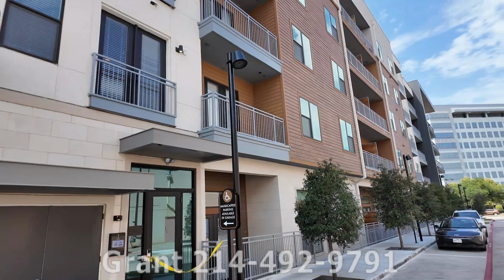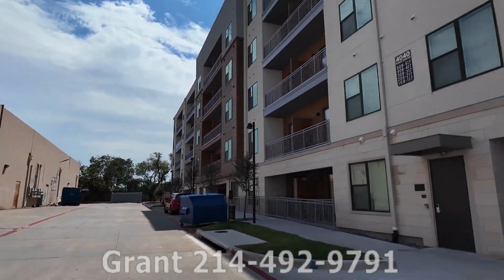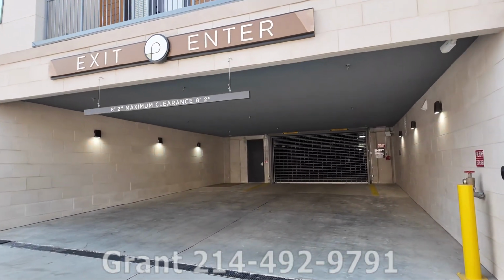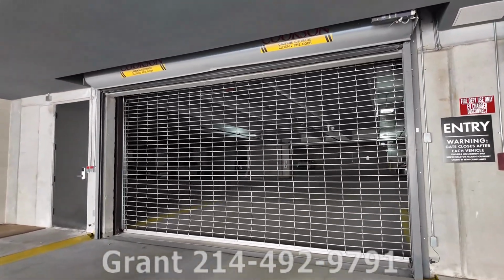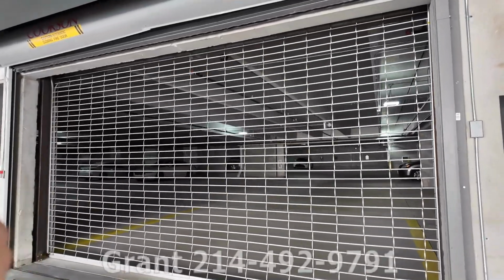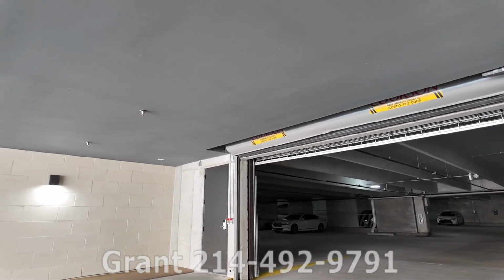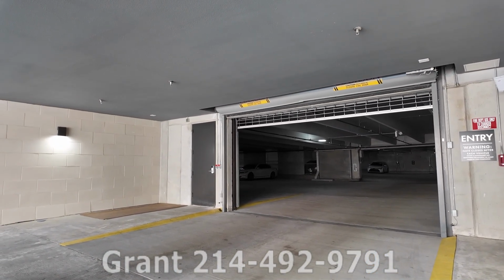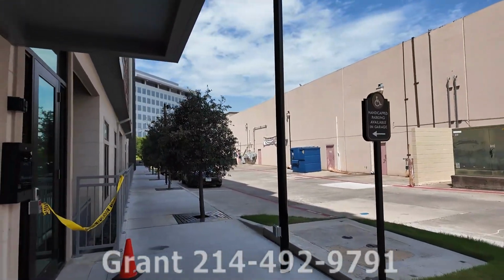Parking Garage - Presidium Valley View - Dallas TX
"Presidium Valley View provides covered garage parking — secure, convenient, and ideal for busy Dallas professionals. This video highlights parking garage and gives you a welcoming look at Presidium Valley View in Dallas, Texas.

 Wide lanes, secure access, and easy entry points make parking simple and stress-free, day or night.

 Perks like this make a difference — stress-free living that complements a busy professional life.